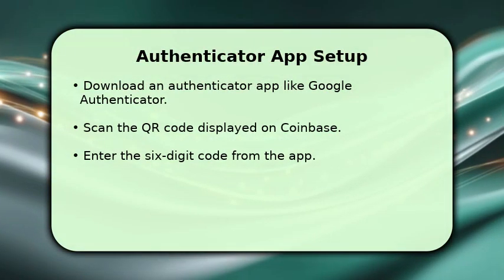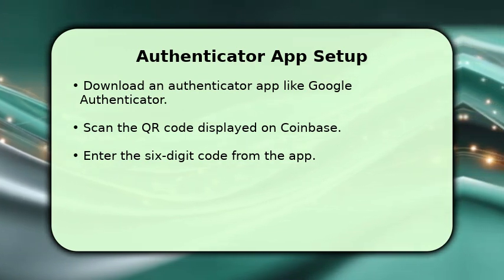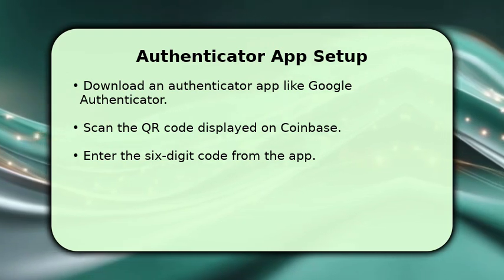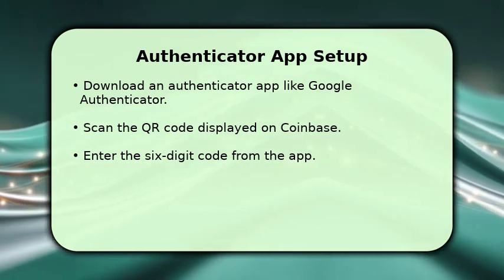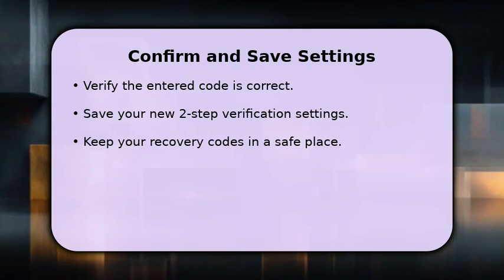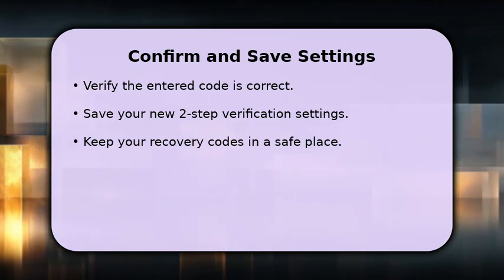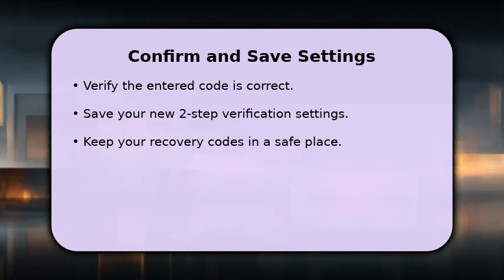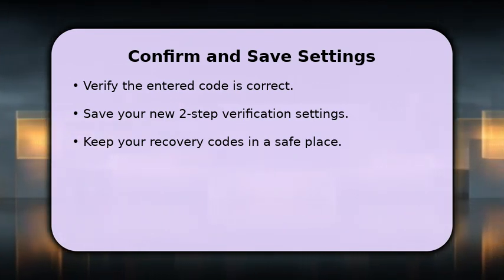How To Setup 2 Step Verification On Coinbase - Step By Step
▸ (f) In this video, we will walk you through the step-by-step process of setting up two-factor authentication on your Coinbase account. This is an essential security measure to protect your cryptocurrency assets from unauthorized access. We'll cover everything from enabling 2FA to configuring authenticator apps and backup codes.